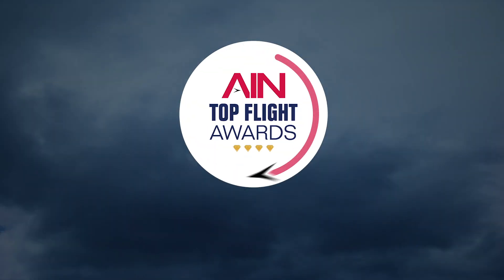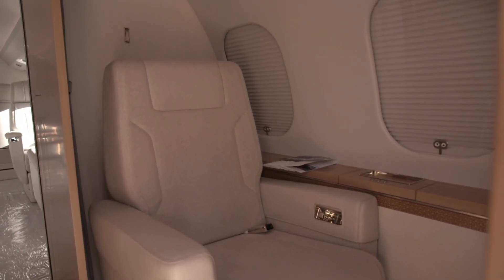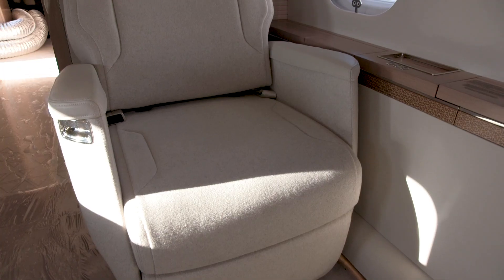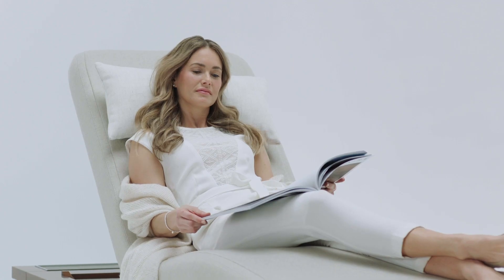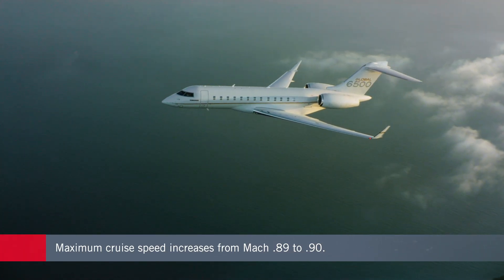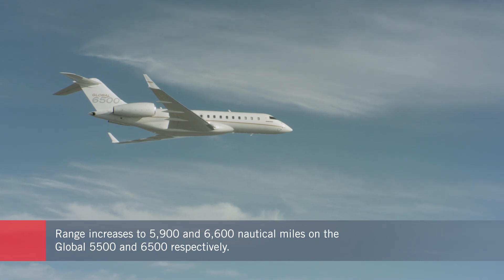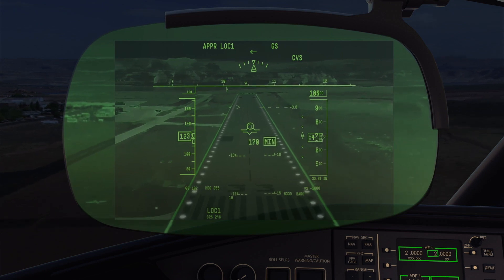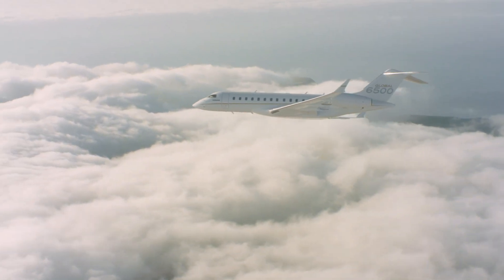2020 Top Flight Awards Jet Category Winner: Bombardier Global 5500 and 6500 – AIN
AIN is proud to announce the winner of the 2020 Top Flight Awards Jet category: the Bombardier Global 5500 and 6500.

The new Globals mate time-tested fuselages to more efficient wings and engines, plus modern avionics and a redesigned cabin to deliver superior performance and comfort. The cabins typically seat 12 to 17, can be highly customized, and feature the proprietary Nuage seat that Bombardier originally designed for the Global 7500. The conference/dining areas are fitted with a related new seat design called the “Nuage Chaise.”

The new Globals are powered by the new Rolls-Royce Pearl 15 engines, producing 15,125 pounds of thrust. The aircraft also feature a reprofiled wing among other aerodynamic improvements that combined with the engines should boost fuel efficiency by up to 13 percent. Maximum cruise speed will increase from Mach .89 to .90. Maximum range increases to 5,900 and 6,600 nm on the Global 5500 and 6500 respectively.

Safety gets a boost thanks to the Collins combined vision system, which merges infrared enhanced vision and synthetic vision system imagery into a single conformal view, allowing the pilots to take off and land in just about any visibility.

to see the nominees for this year’s awards.